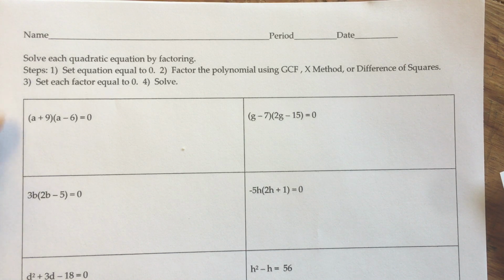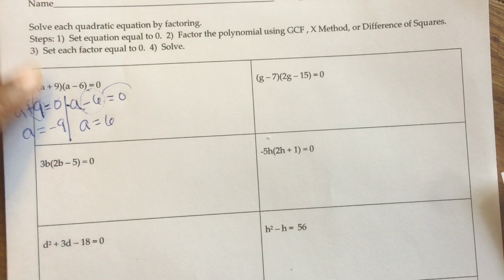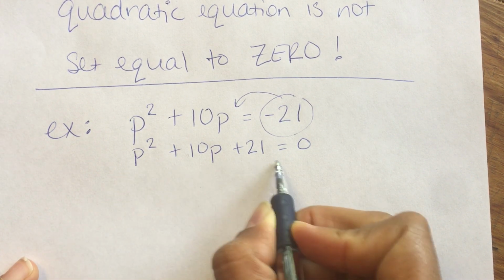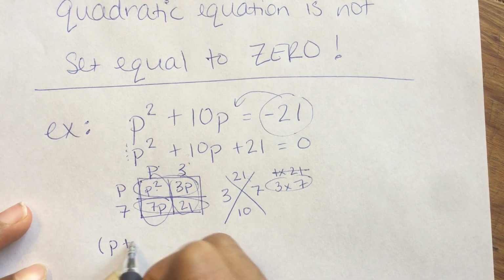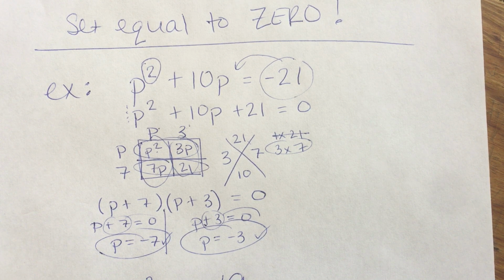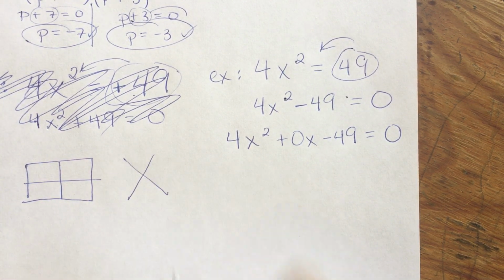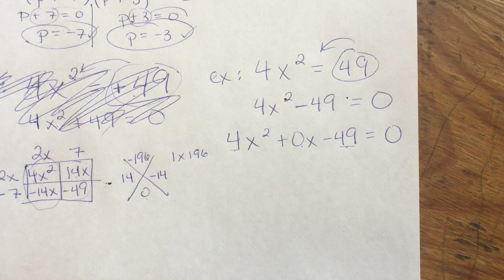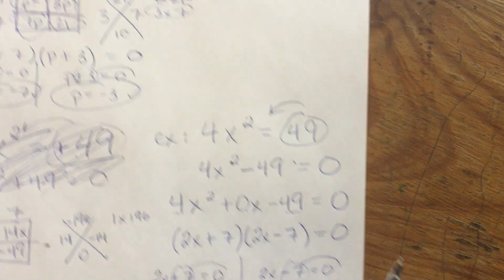Solving Quadratic Equations Not Set to 0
This video was created for Collins Pre-AP distance learning to assist with Solving Quadratic Equations when they are not set equal to zero.